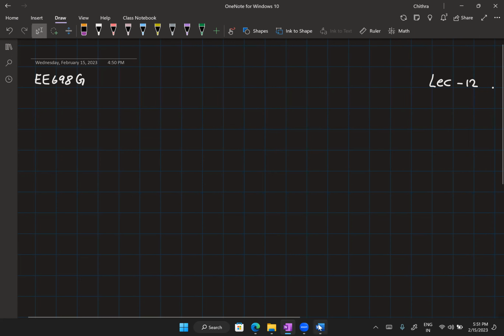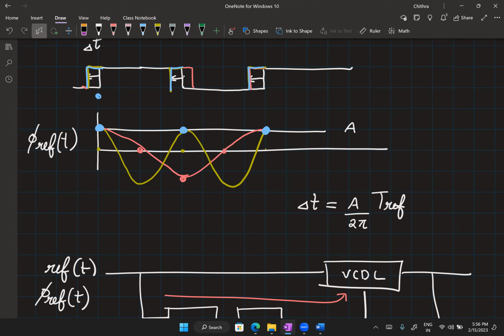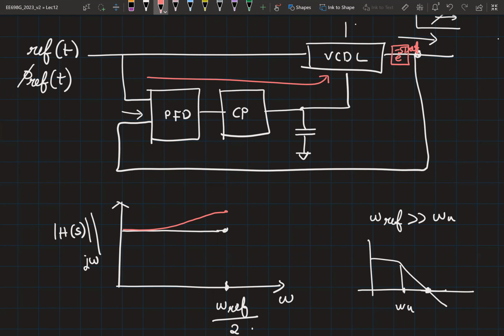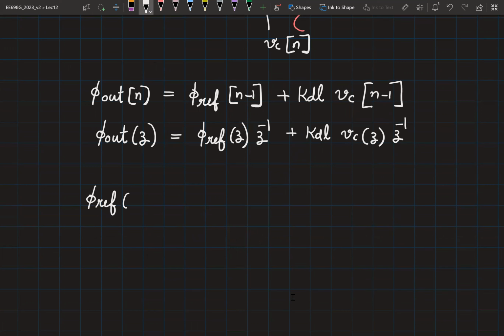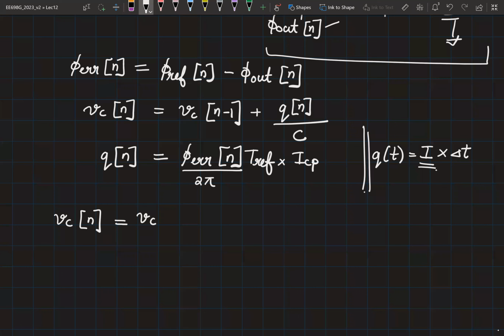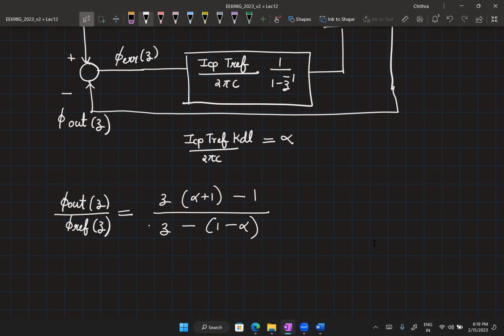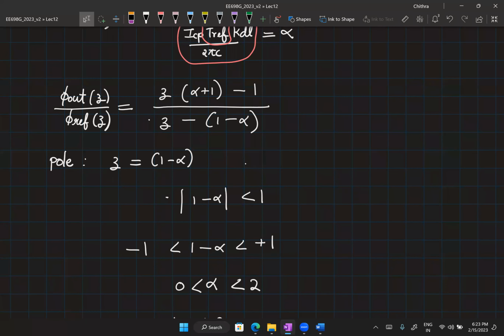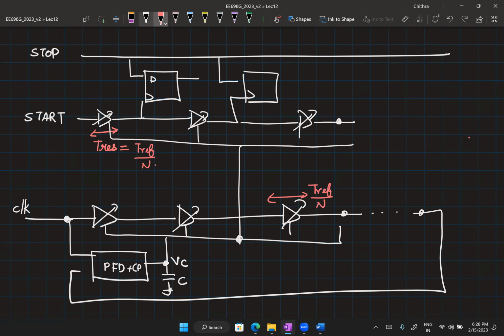Lecture 12: Discrete time model for the DLL